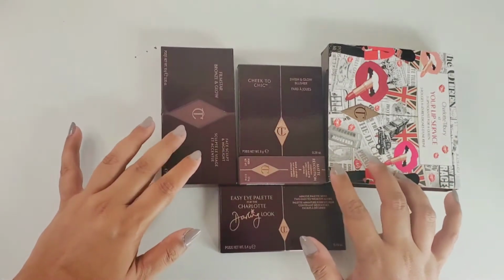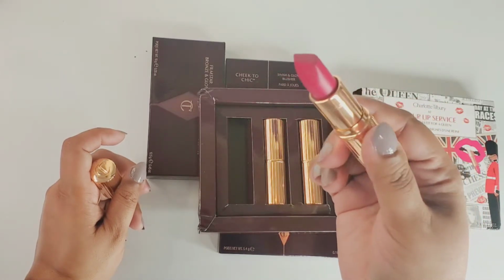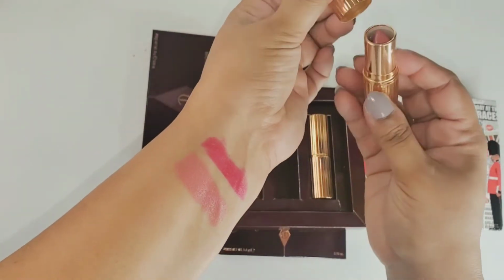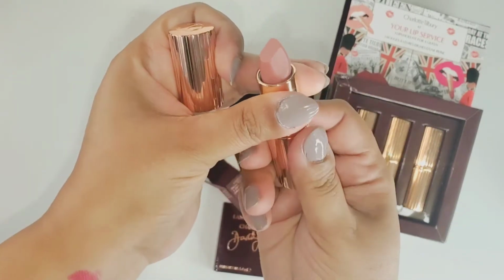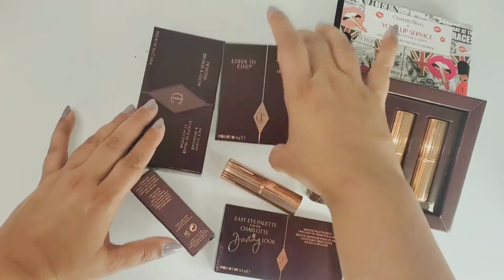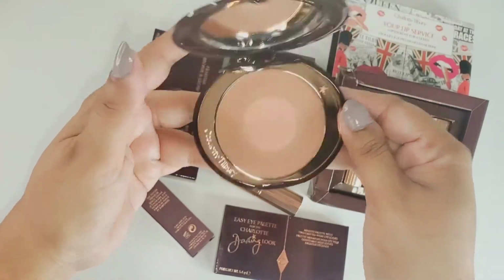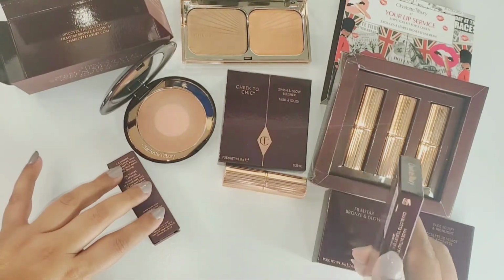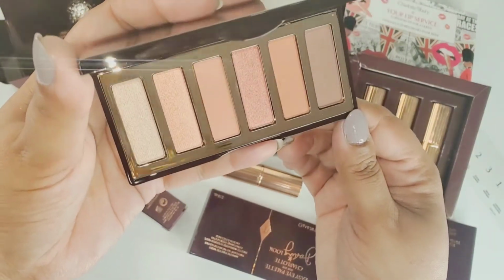Charlotte Tilbury Makeup Haul | First impression | Swatches | Romiza Khan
Hey there,

I am obsessed with her makeup line packaging is super luxurious and makeup quality is very satisfying.  Love her Pillow Talk lipstick and her blushes are great too not sponsored I have spent my own money.

XOXO